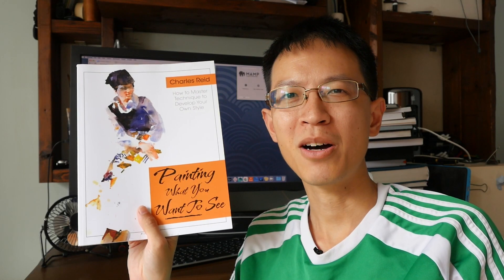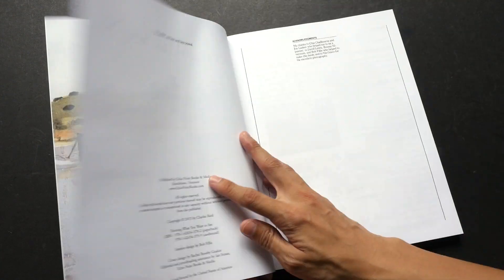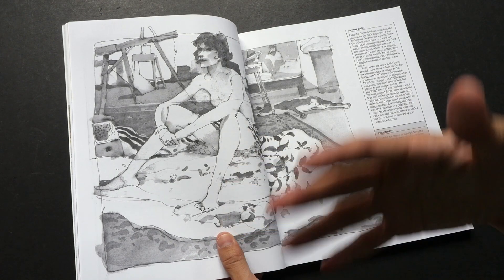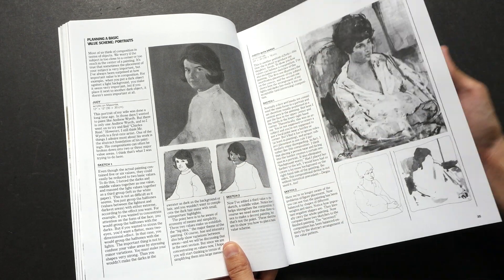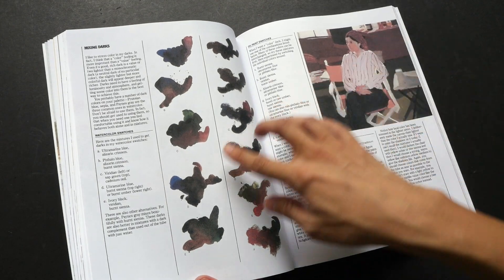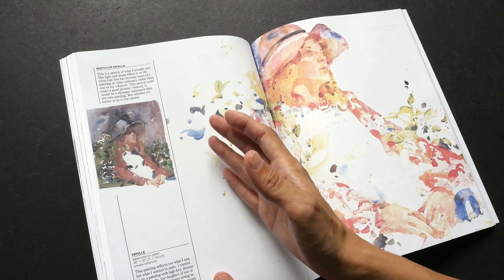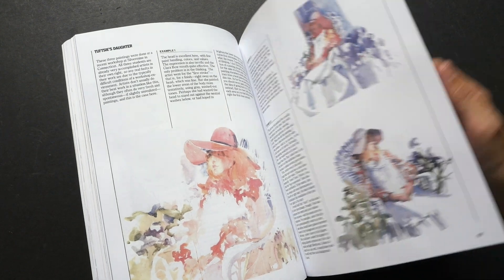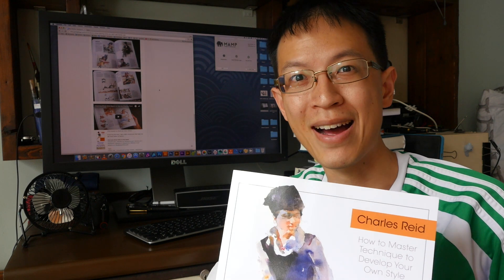Review: Painting What You Want to See by Charles Reid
Some of Charles Reid's books were reprinted in 2015 & 2016.